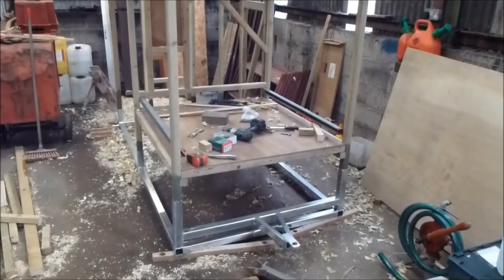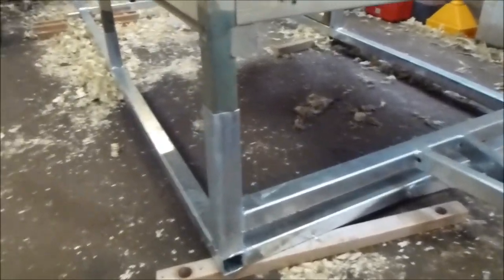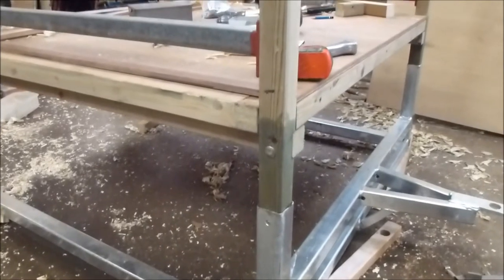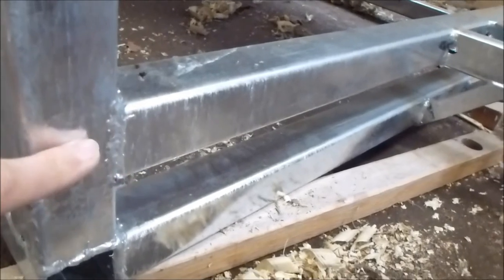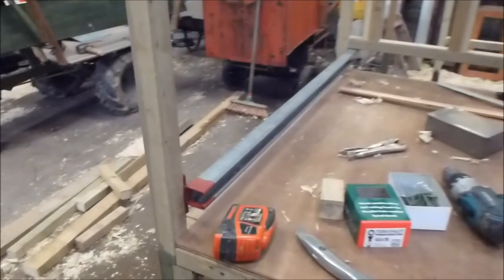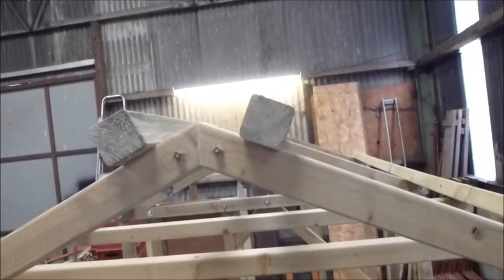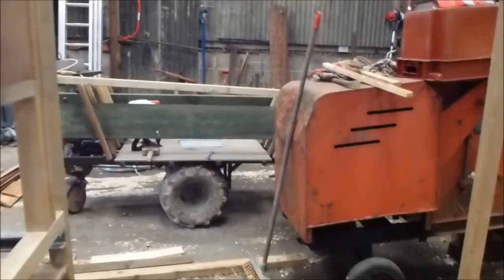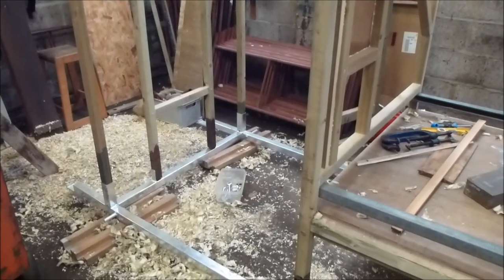Hen House 1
Mobile Hen House under construction. Floor is 8' x 4' mesh to exclude burrowing animals (badgers). Whole unit can be moved onto fresh grass with the aid of a small tractor.